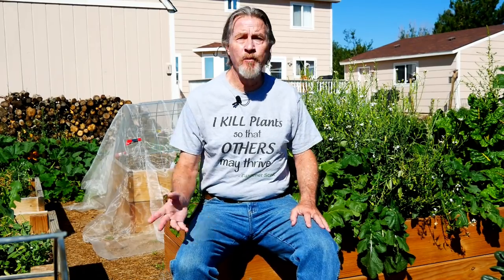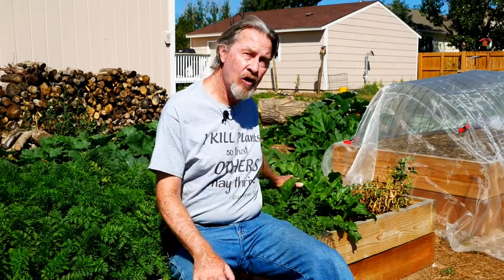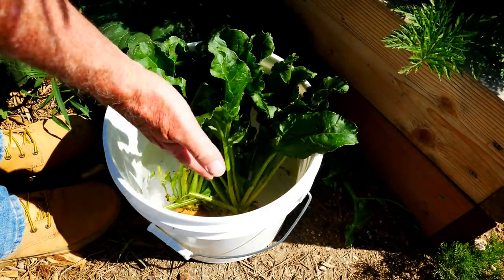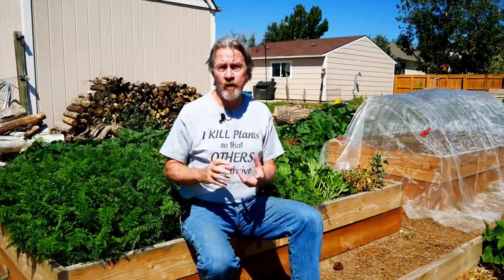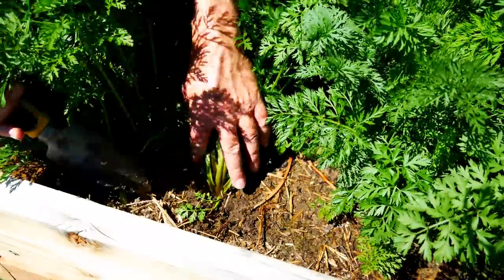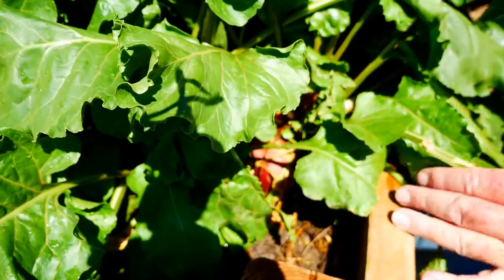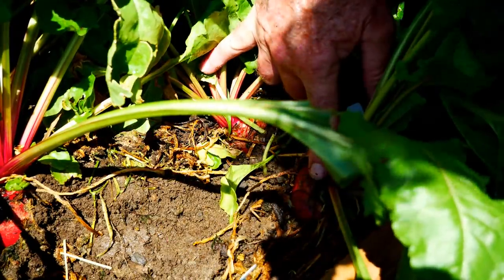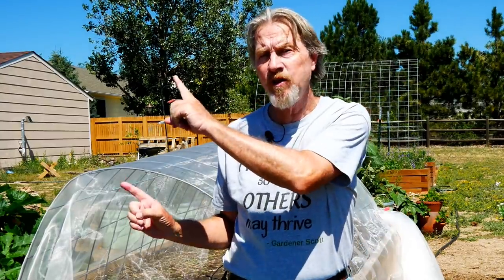How to Harvest Root Vegetables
Root vegetables are easy to grow and easy to harvest. Beets, carrots, parsnips, radishes, and turnips can fill your garden in spring and fall. Gardener Scott shows how to harvest root vegetables with little effort. (Video #193)

2.) Watch the ads whenever you can. It just takes a few seconds and helps me a lot.

3.) If you use Amazon and want to buy anything at all, click through with this